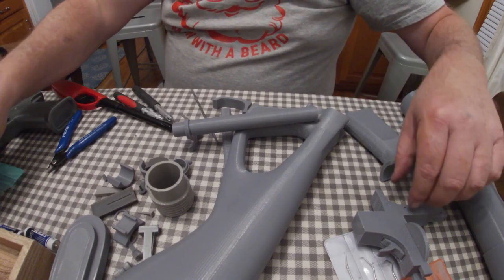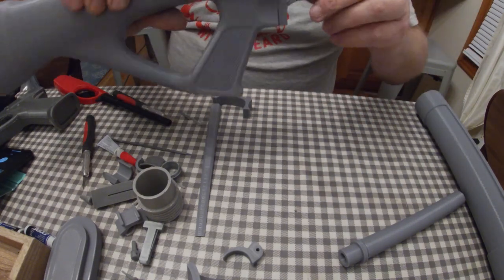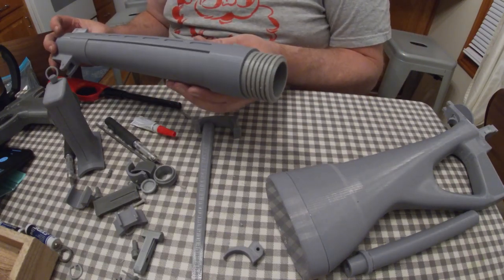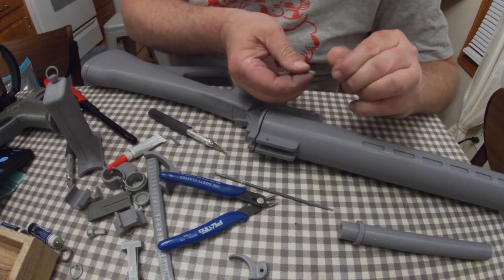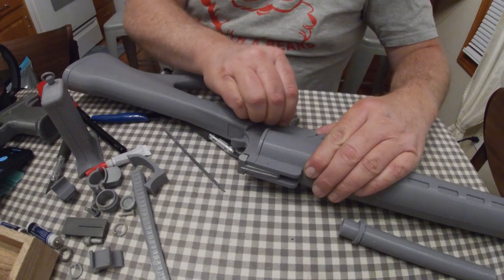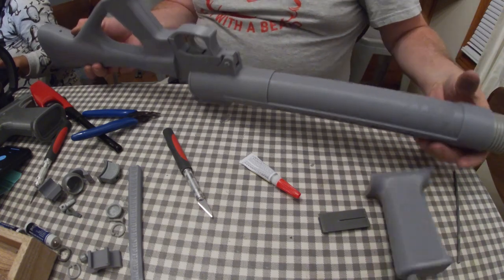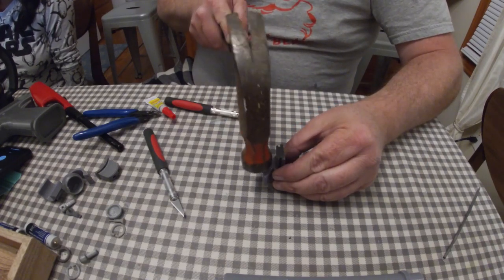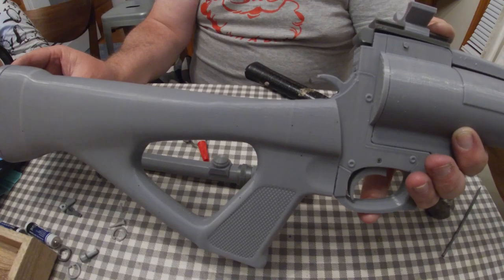WoodTech Armory Deathwatch Blaster Build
Video showing how to put together the 3d Printed Deathwatch blaster from the Mandalorian Flashback.